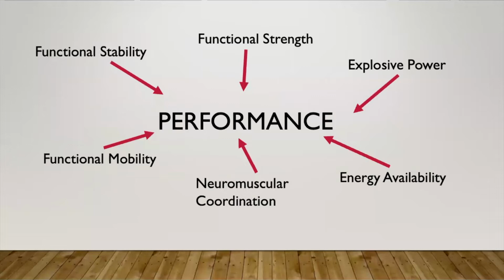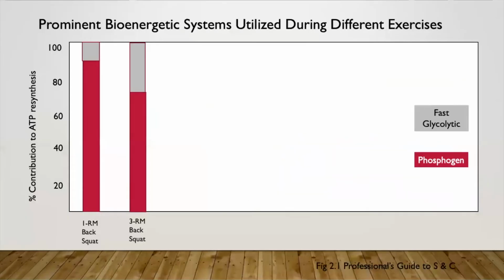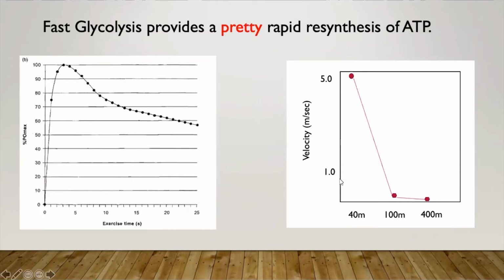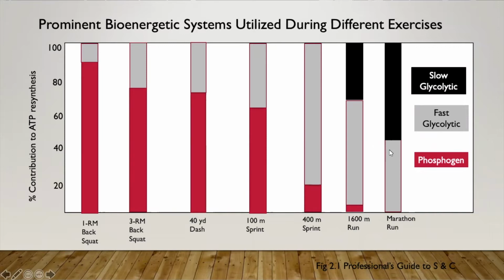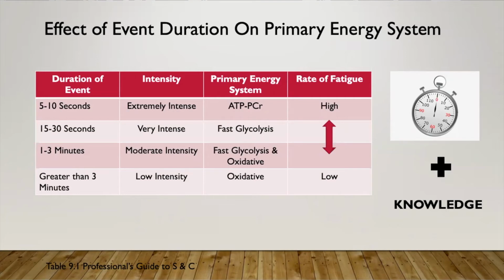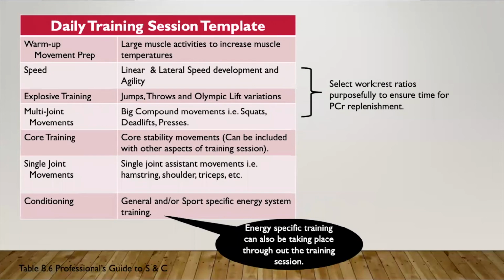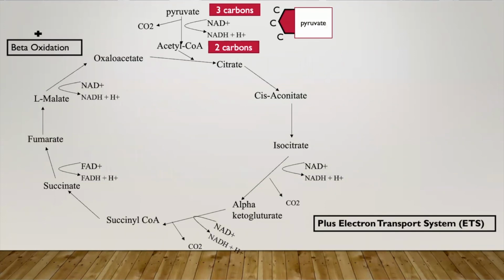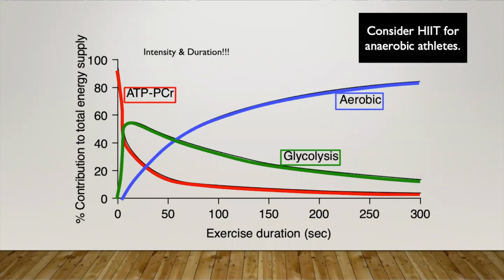Pat Eisenman- Training the Proper Energy System